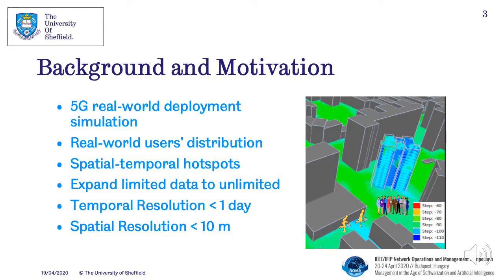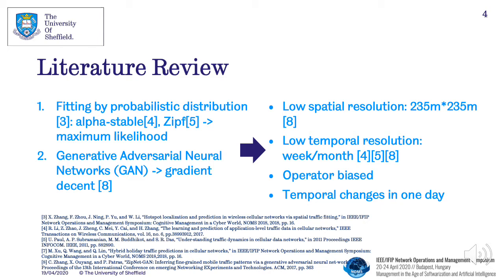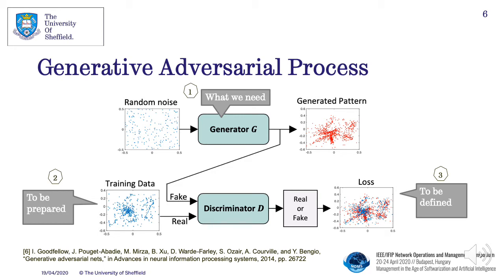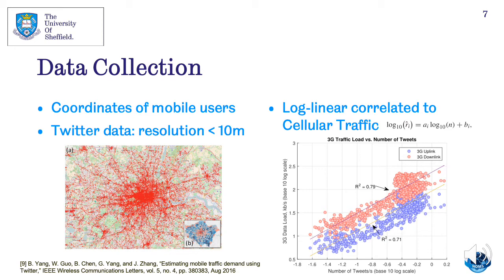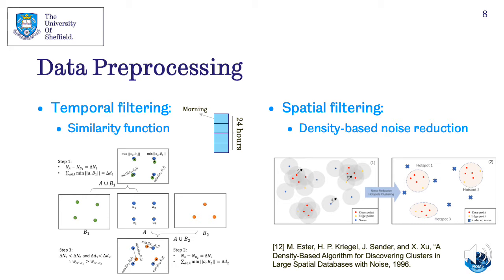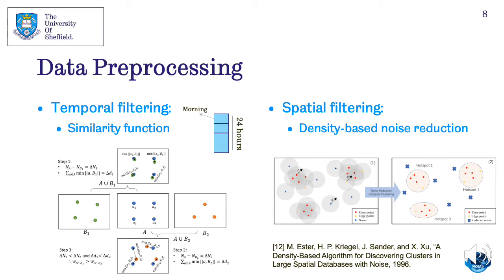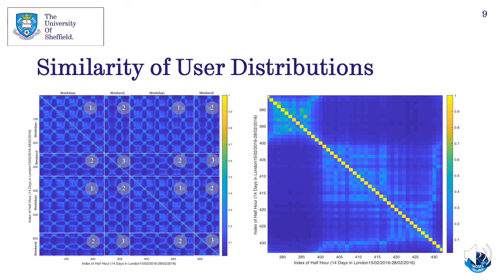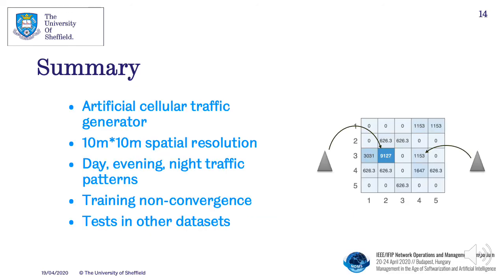IEEE NOMS 2020 Modelling Mobile Traffic Patterns Using A Generative Adversarial Neural Networks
Presenter Name: Bo Ma
Presentation Title: Modelling Mobile Traffic Patterns Using A Generative Adversarial Neural Networks

Biography
Bo Ma received a bachelor’s degree in automatic control engineering from Southeast University, China, in 2014, and the M.Sc. degree (Hons.) in communication and signal processing from Newcastle University, U.K., in 2016. He is currently pursuing the Ph.D. degree in wireless systems with the Department of Electronic and Electrical Engineering, The University of Sheffield, U.K. His main research interests include proactive network optimization, the application of data analysis, and machine learning algorithms in 5G networks.